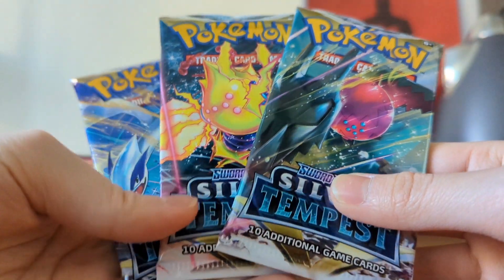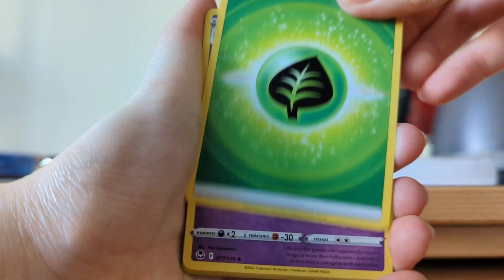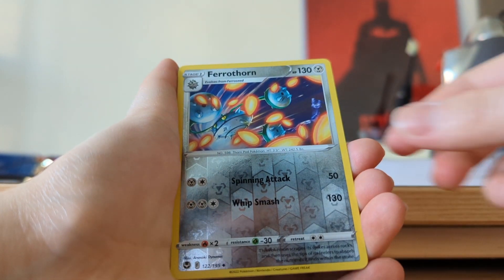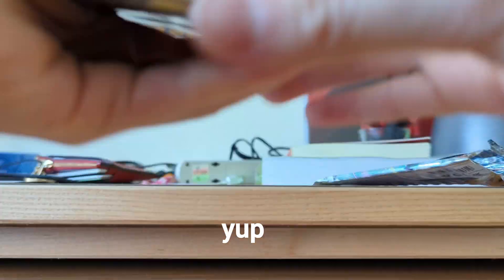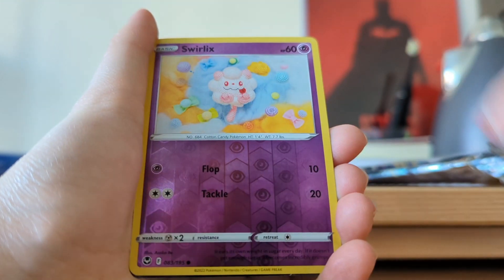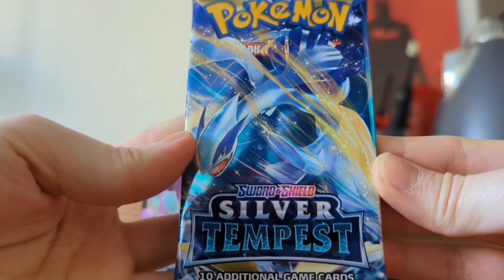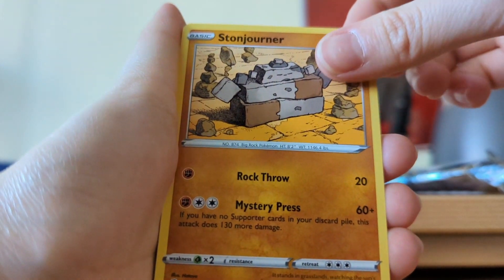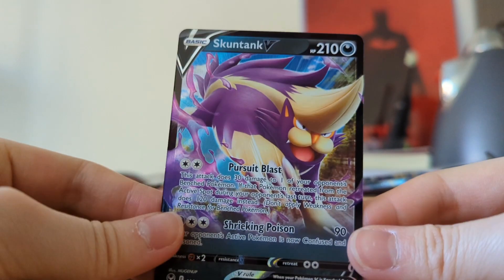Opening 3 Packs of Silver Tempest!